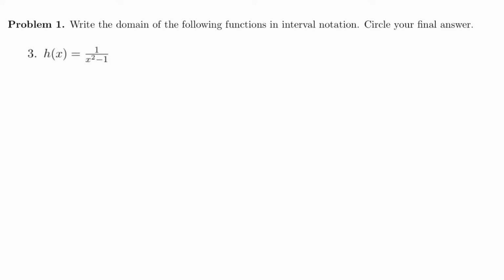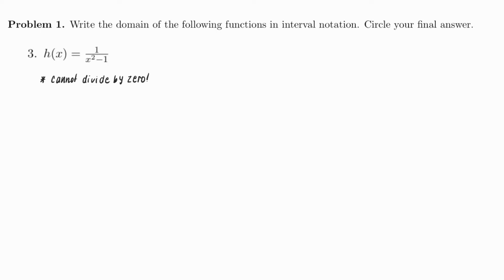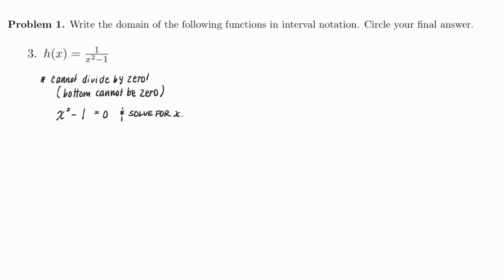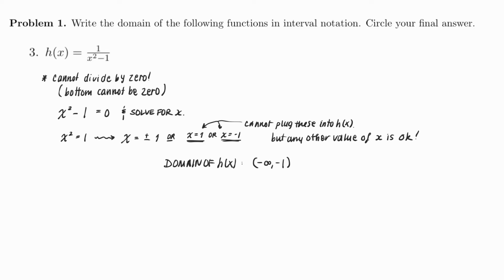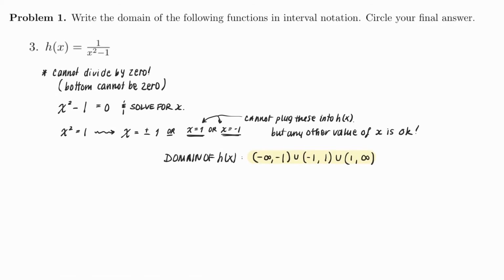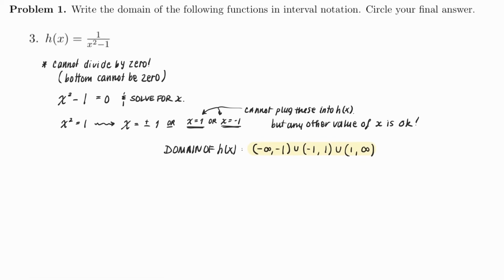Practice Exam 2 - Problem 1 part 3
Math 111-005 Practice Exam 2 - Problem 1 part 3